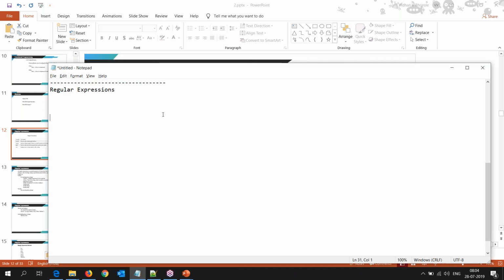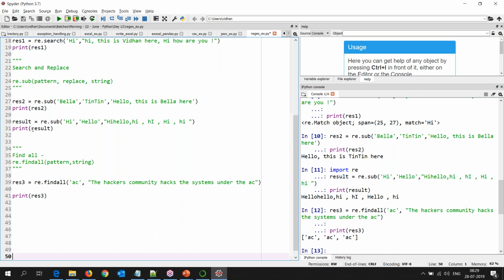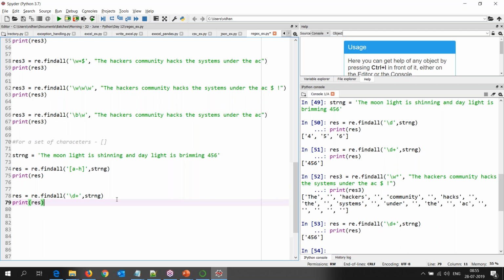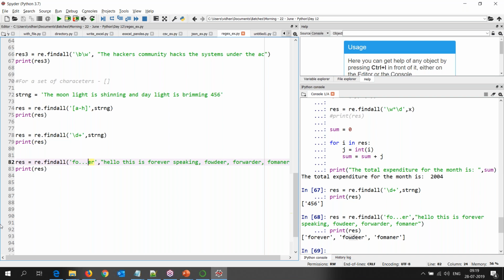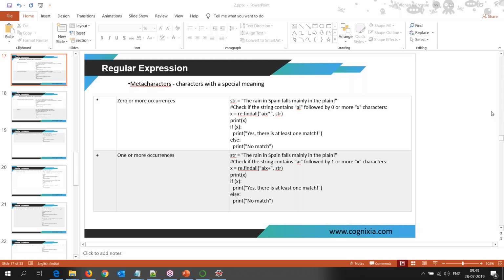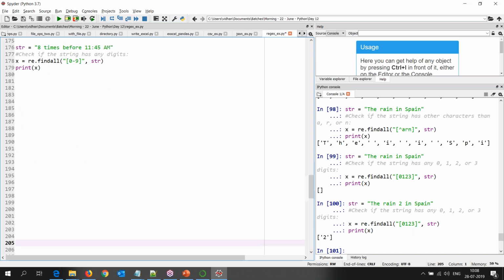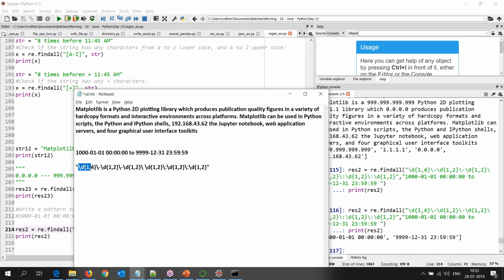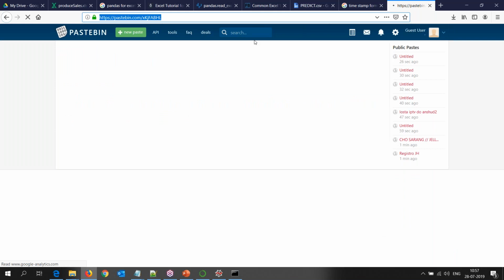PYTHON CLASS 12